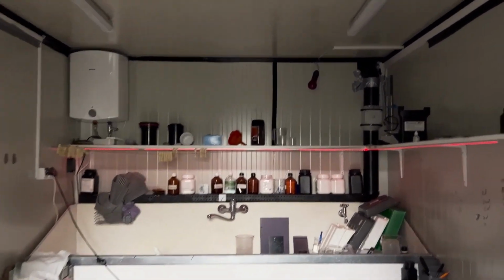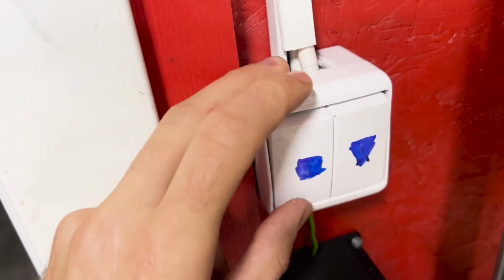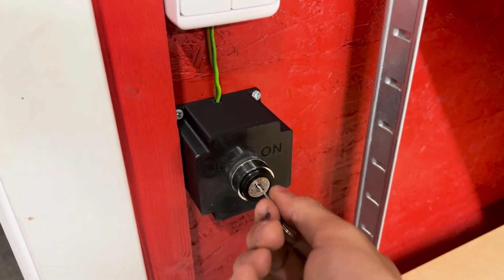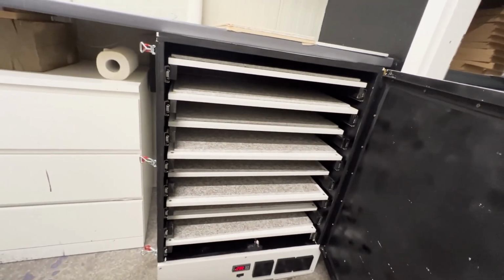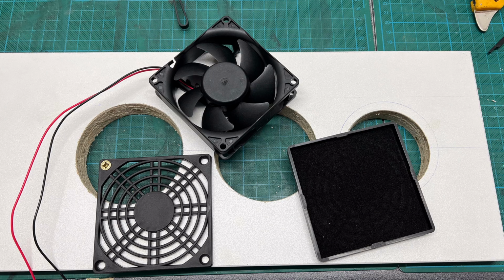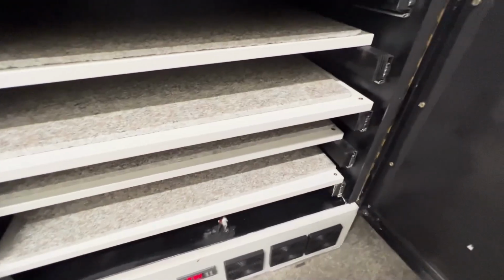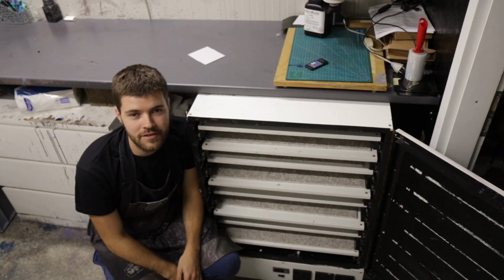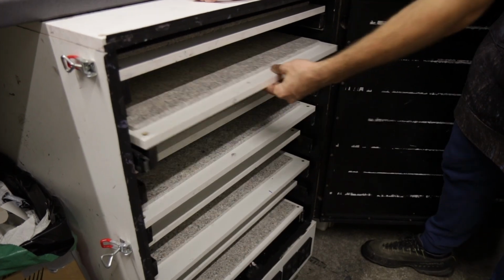How to Efficiently Dry Glass Dry Plates – Build Your Own Darkroom Drying Cabinet! / Darkroom Build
In my previous video, I showed you the Craft of Hand Coating Zebra Dry Plates and received many questions about how I built my custom Darkroom Drying Cabinet for Dry Plates. This is why in this week's video, I’ll walk you through the cabinet’s design, showing you how it looks and how it functions after two years of heavy use. I’ll cover details like the shelving system, light-proofing, and ventilation setup. For a complete build guide, materials list, and 3D print files, check out the detailed blog post linked below. Watch to see how this Darkroom Drying Cabinet setup improved my workflow and coating capacity!

🔔 WOULD YOU LIKE TO BUILD A CABINET LIKE THIS YOURSELF?
Check out the in detailed blog post with the complete build guide, materials list, and 3D print files. 👇

🦓 WANT TO EXPERIENCE THE MAGIC OF DRY PLATES FIRST HAND?
Explore our handcrafted Zebra Dry Plates, along with all the essential equipment and chemicals, right

📚 WOULD YOU LIKE TO LEARN THE CRAFT OF DRY PLATE MAKING?
Join me for an exclusive workshop where I’ll personally guide you through the entire process, from start to finish. By the end, you'll have the skills to create these beautiful plates on your own!